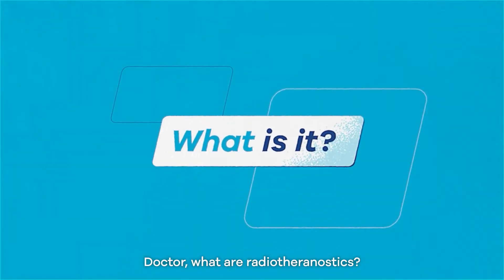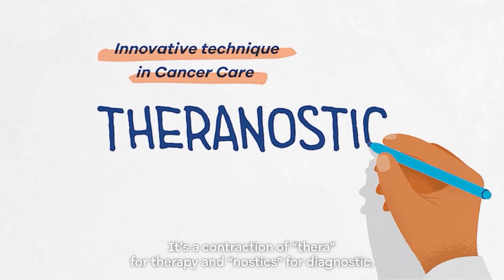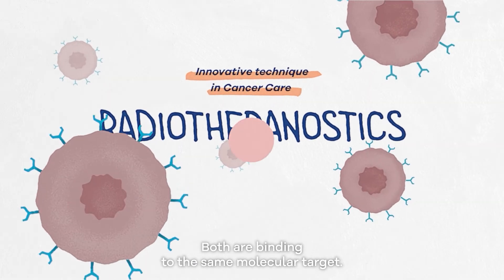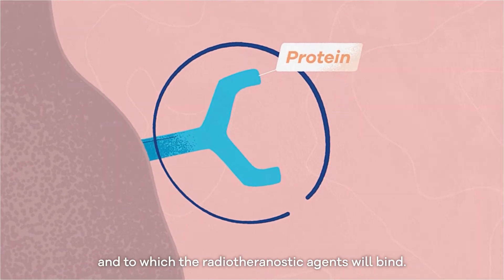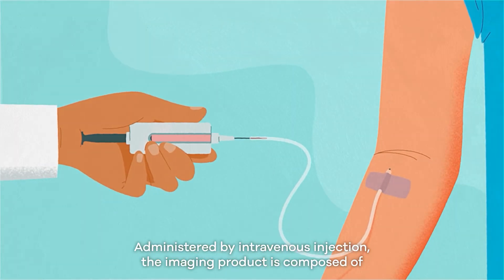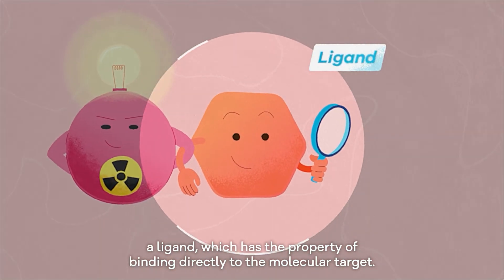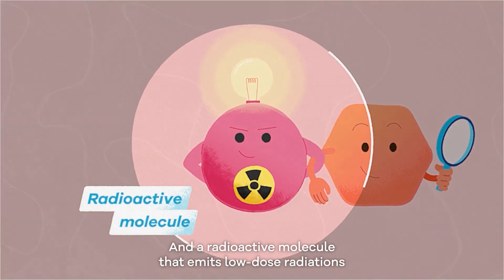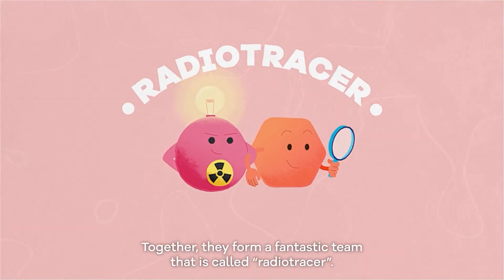2022 Version - PART 1 - What are radiotheranostics for cancer care?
Still wondering what radiotheranostics are? Are you in contact with patients and wish to demonstrate how radiotheranostics work? Watch our new illustrated video and find out more about radiotheranostics for cancer care.

Any questions about the treatment itself? Watch our second video, "Doctor, will radiotheranostics make me radioactive? - PART 2 - Q&A" on the Oncidium foundation youtube channel @oncidiumfoundation9833.